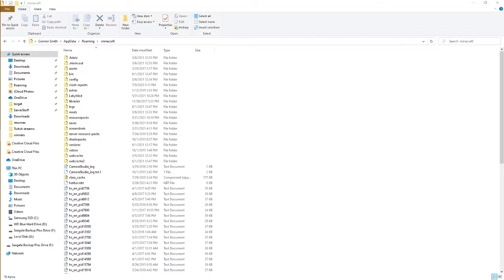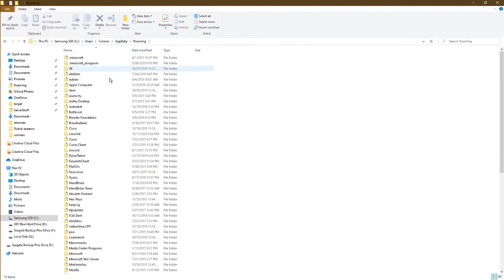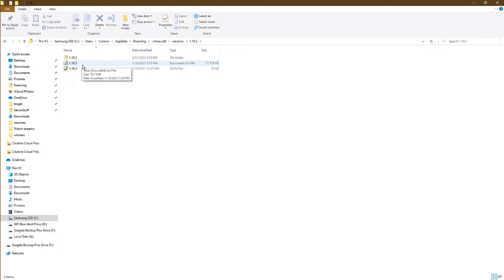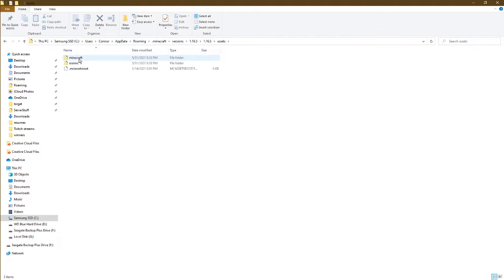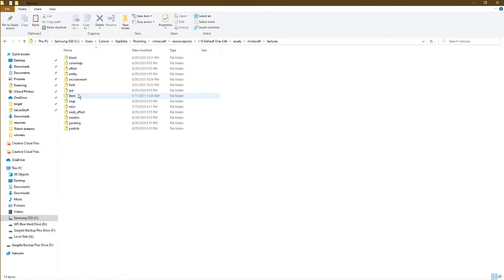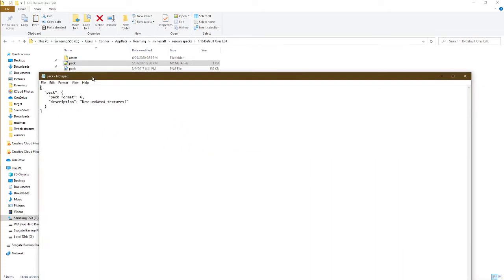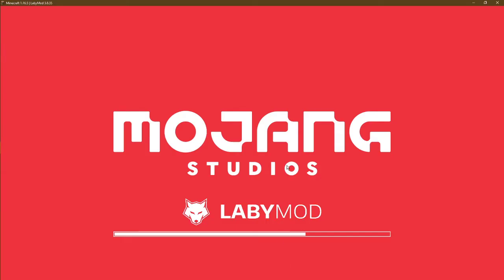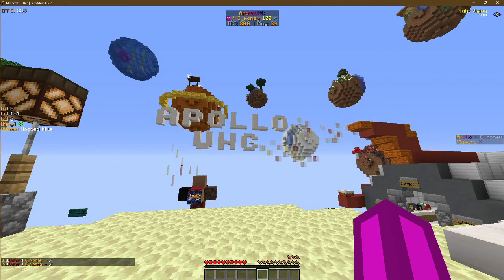How to modify your Minecraft resource pack to display Unicode symbols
This video is a tutorial for how to update your Minecraft resource pack to properly display unicode symbols in versions 1.16.2 and above. Please not that if you have custom font textures, you will need to modify the textures in your font folder accordingly, instead of deleting.